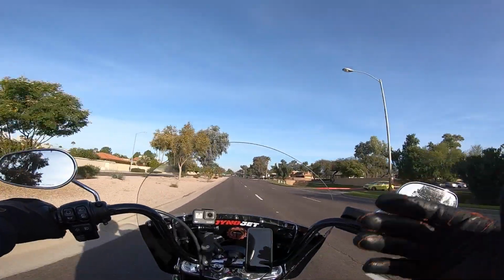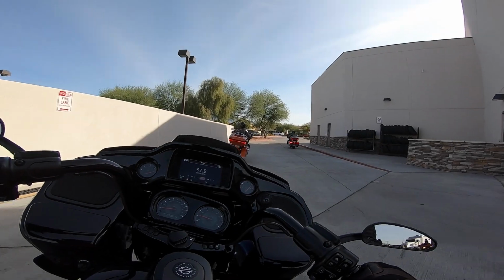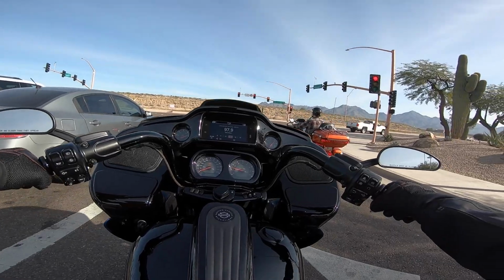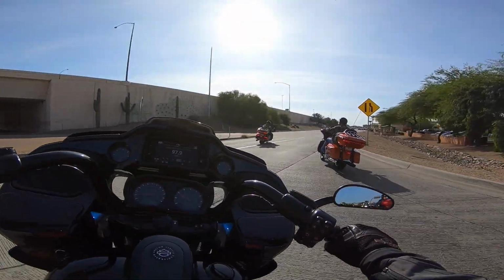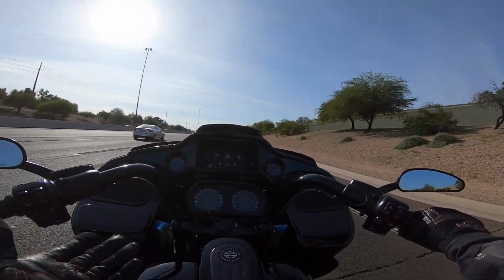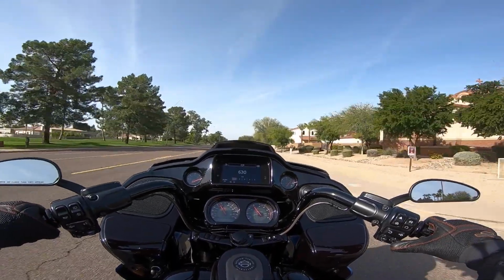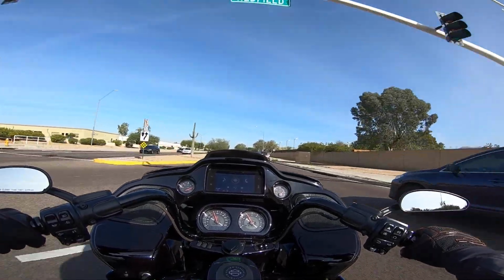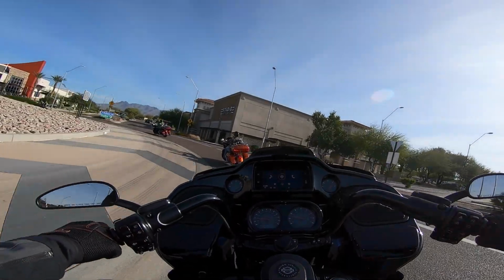2019 CVO Road Glide Test Ride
Recently I took a 2019 CVO Road Glide on a test ride and thought I would share my thoughts. This is my opinion on a CVO as a new motorcycle rider with around 5,000 miles of riding on my 2018 Harley-Davidson Heritage 114. I feel I am at the sweet spot of being able to help guid a brand new rider while still looking at bikes from the eyes of a new rider.

My Riding Gear:

Shoei RF-SR Helmet:

Shoei Transitions Shield CWR-1:

Harley-Davidson Hill City Switchback Riding Jacket:

Harley-Davidson Saddle Mesh & Leather Gloves:

Dynojet Power Vision

FOBO Bike Bluetooth TPMS System:

Quad Lock Motorcycle Handlebar Mount

dragy 10Hz GPS Based Performance Meter

Halo Headband Solar Skull Cap: